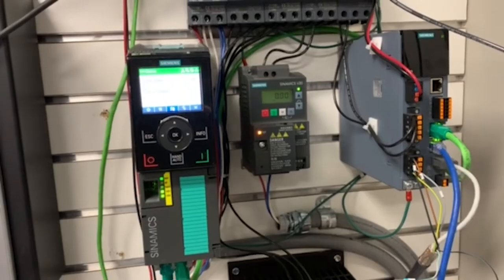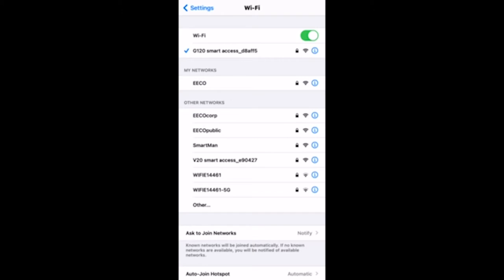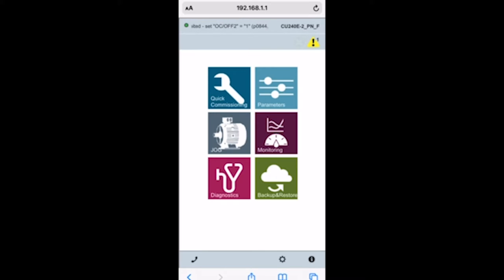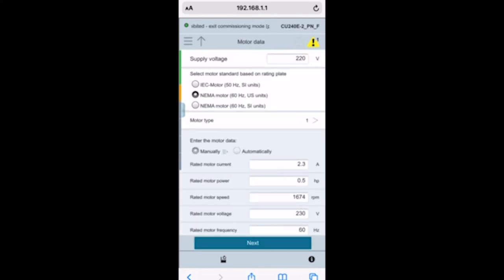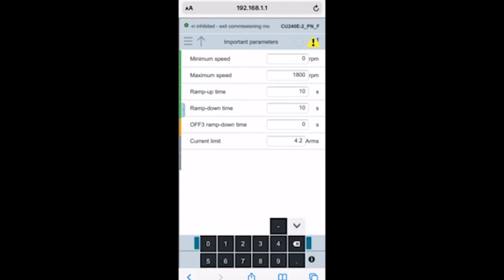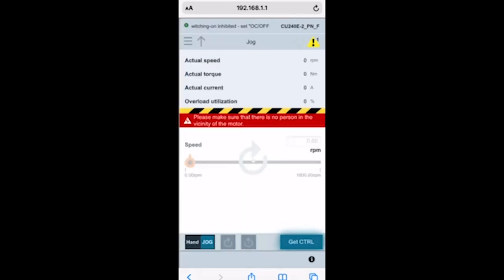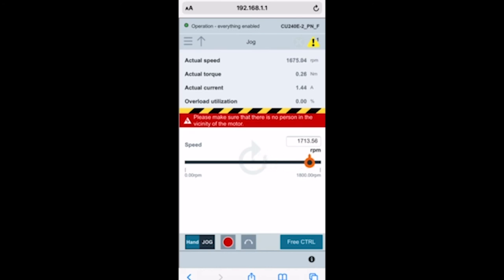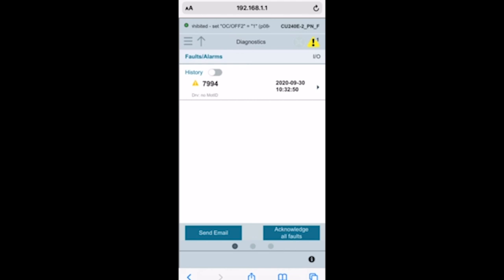How to Commission Siemens G120 thru a Smart Access Module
In this video you’ll see how to utilize the Siemens Smart Access Module and program/control a VFD directly on your phone.  Our resident expert walks through the steps needed to get online and running.